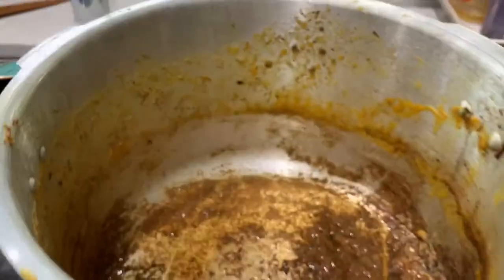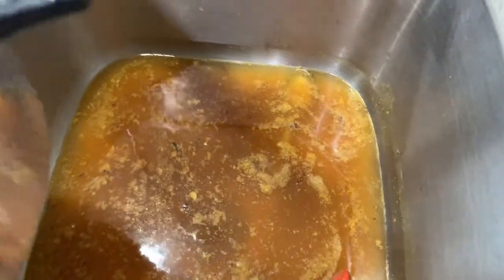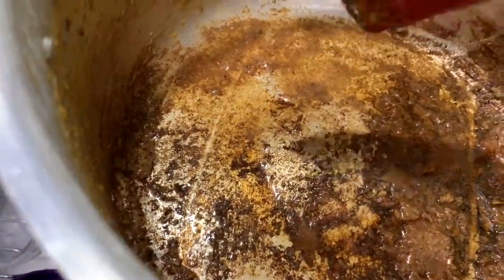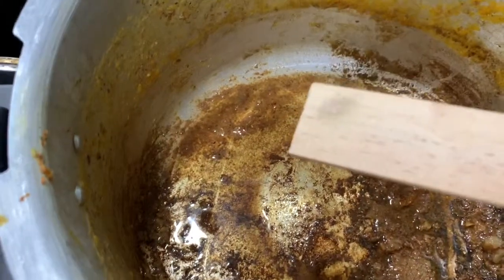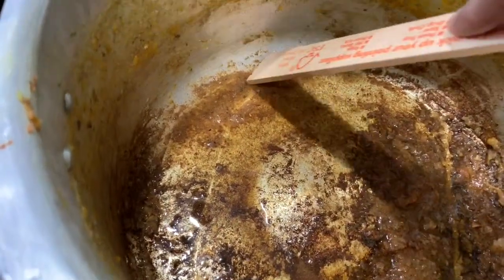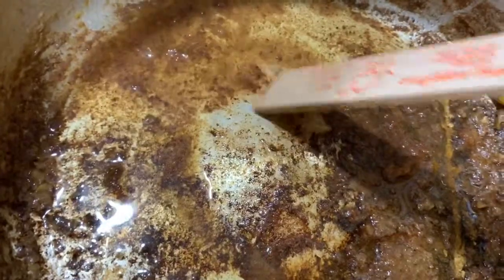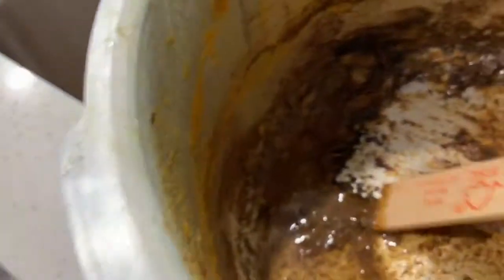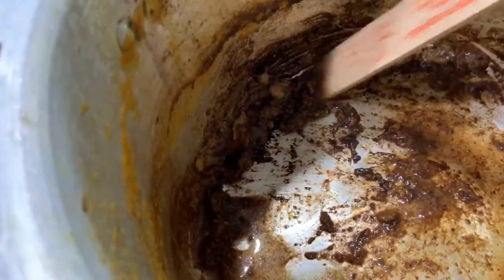How to Clean A Burnt Cooking Pot Without Leaving A Scratch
Kitchen tips, Cleaning tips, House keeping tips,